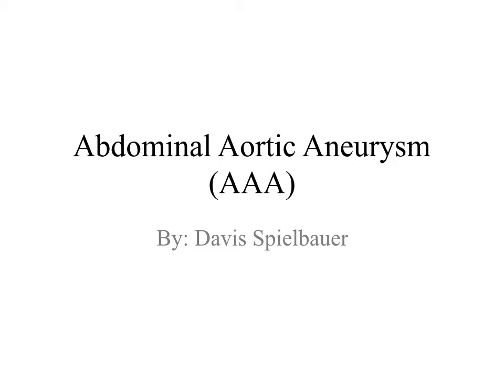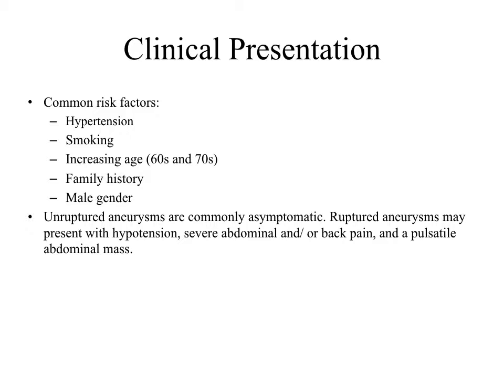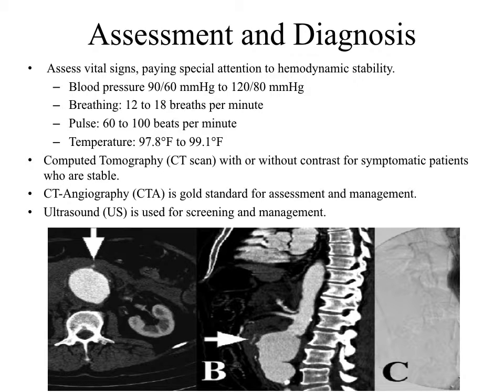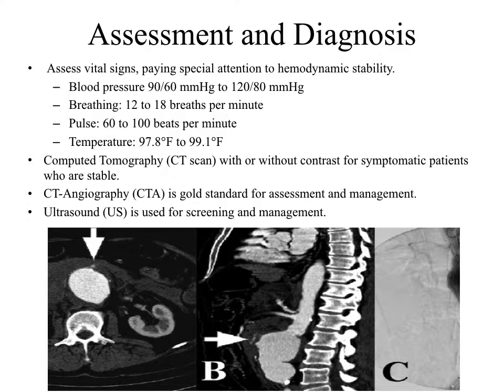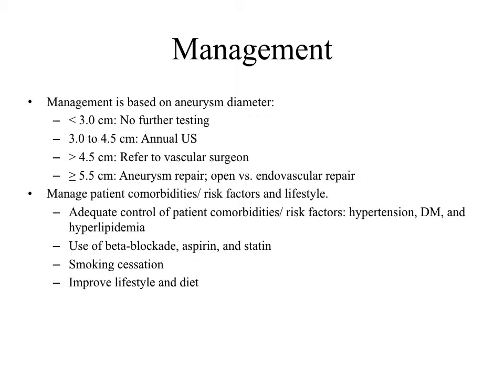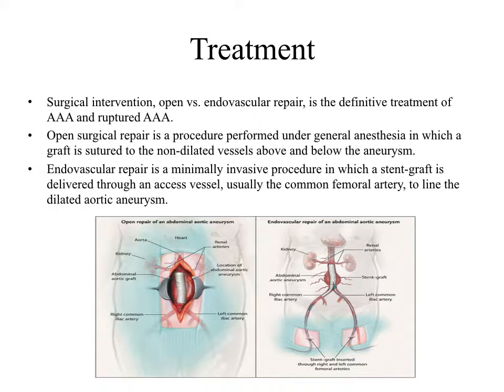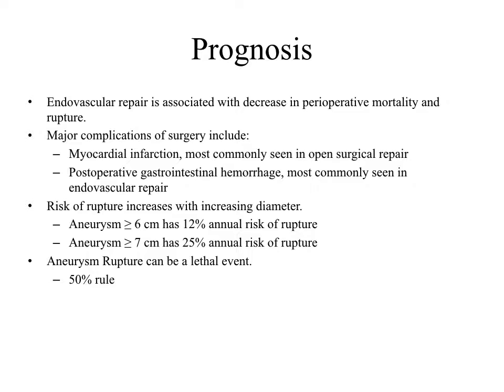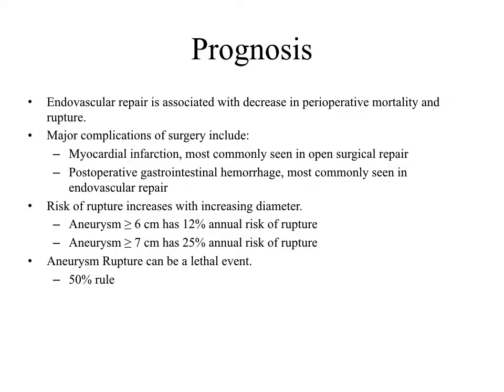AAA Davis Spielbauer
Brief overview of AAA